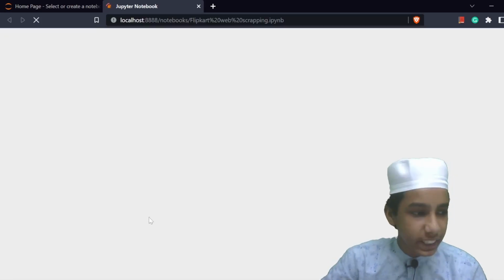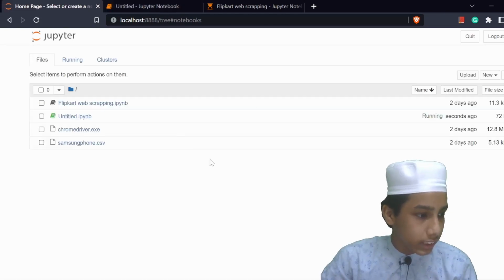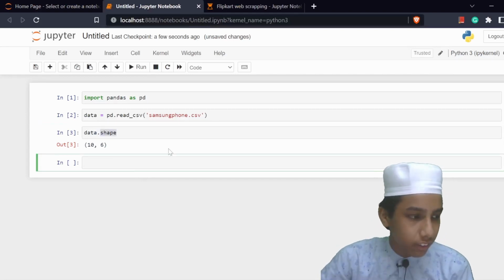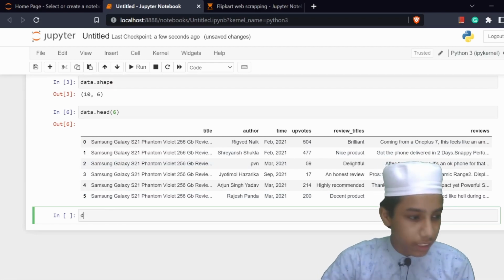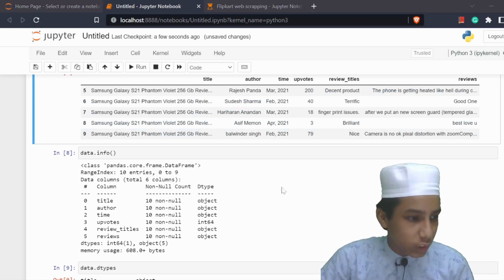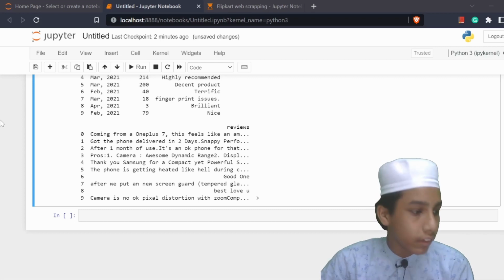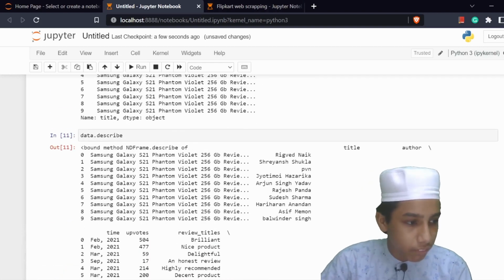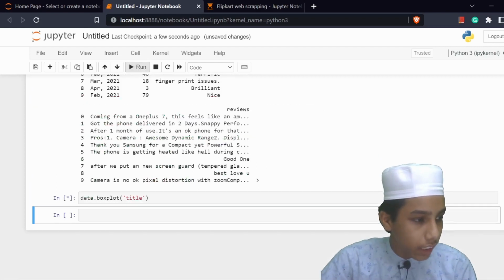Data Science Project - Flipkart Web Scraping - Part - 2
Hello all, Welcome to
In this video, we will learn about data exploration, data cleaning, etc.
But, we are going to use the Flipkart Web Scraping project that we used in the last video